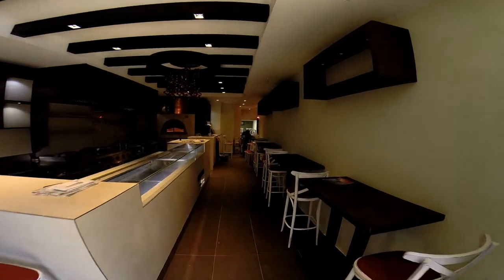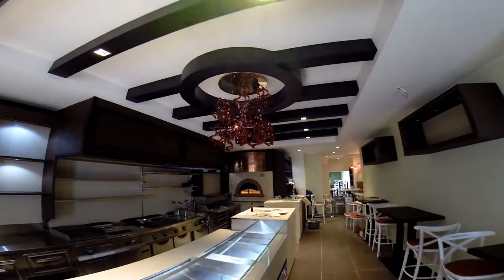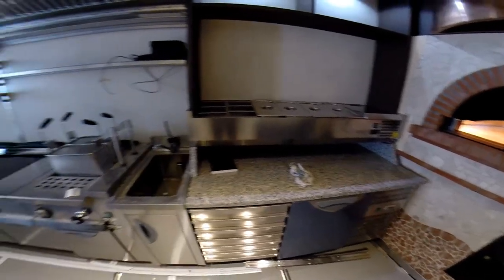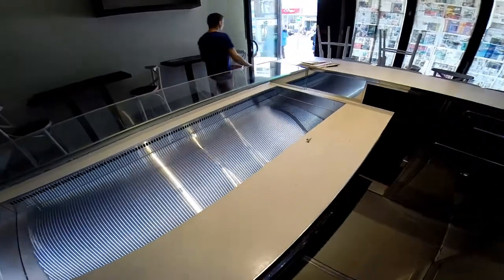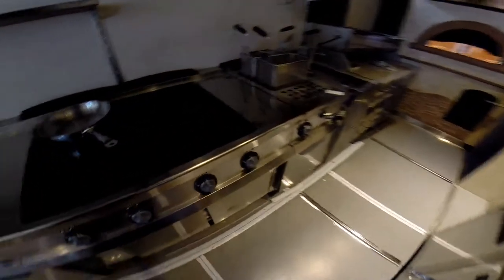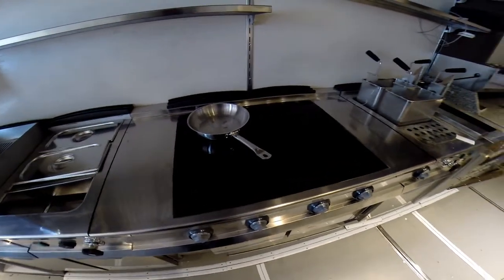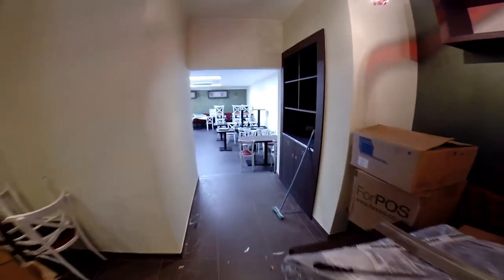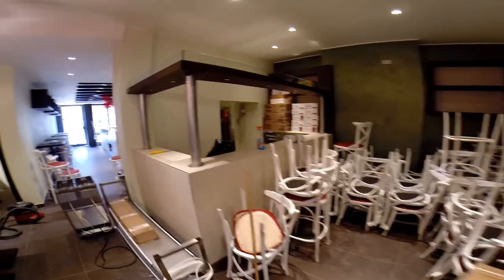WORK IN PROGRESS THE ITALIAN BOYS English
The firm Brando Design was born by people with more than thirty-year experiences in the commercial interior design.

Its main activity is planning, manufacturing and marketing equipments and furniture for HO.RE.CA. business activities, addressed to specific fields such as bars, coffee shops, restaurants, pizza restaurants, baker’s shops, confectioner’s shops, ice-cream shops, self-service restaurants, deli shops, hotels, shopping centres, supermarkets and so on.